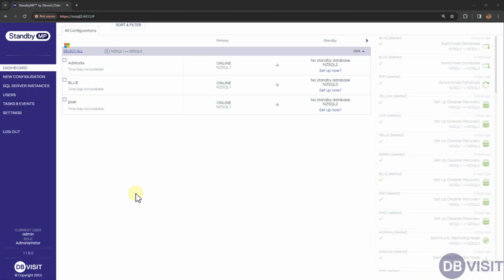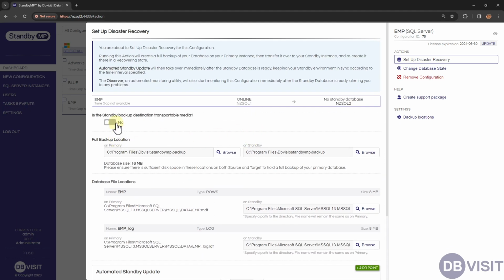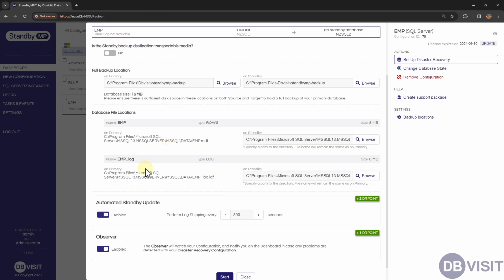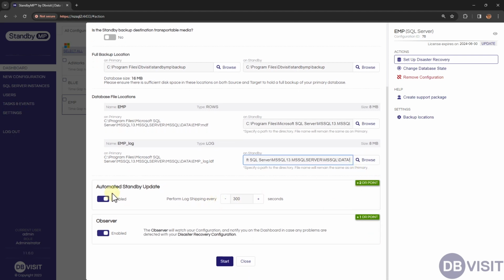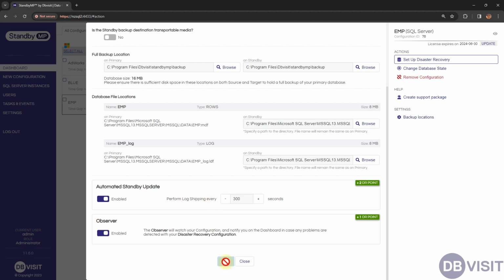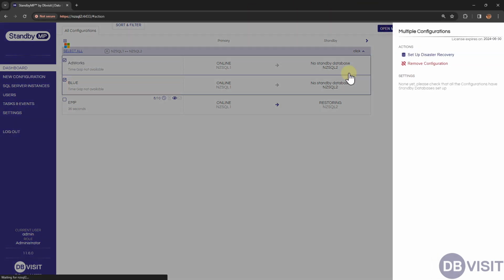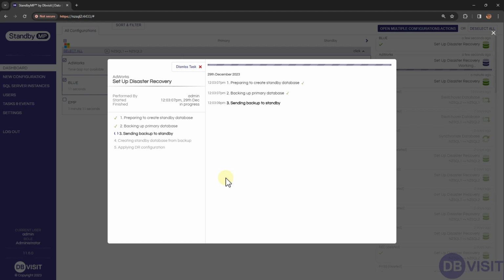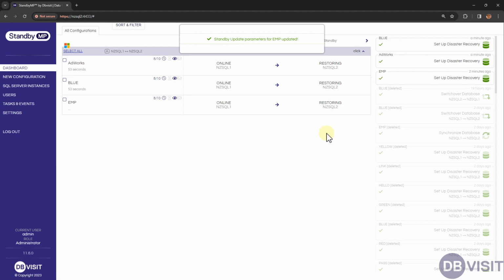How to create a SQL Server DR (standby) database using StandbyMP